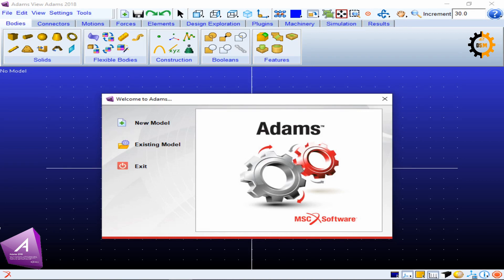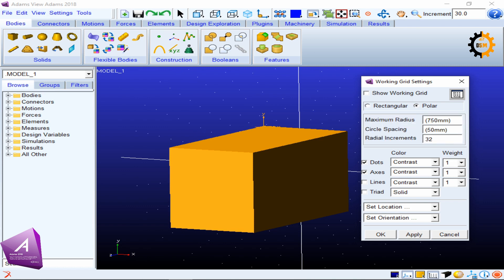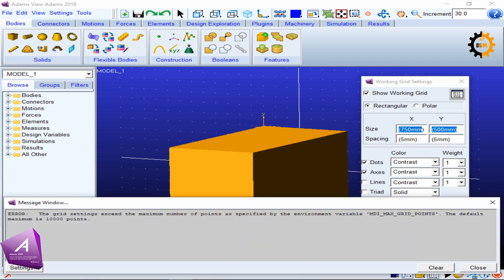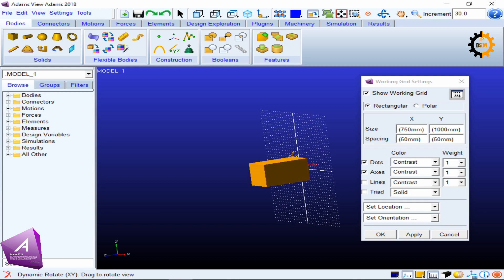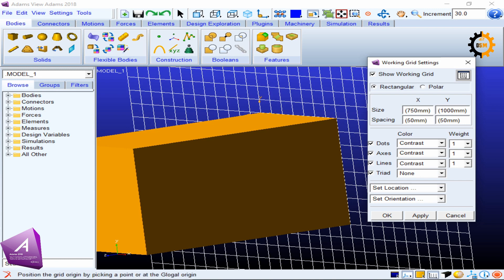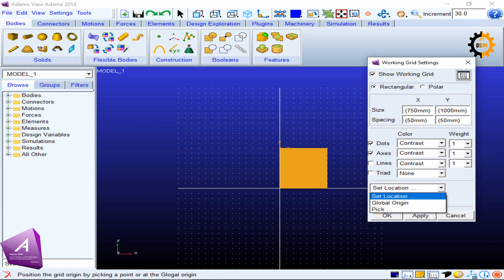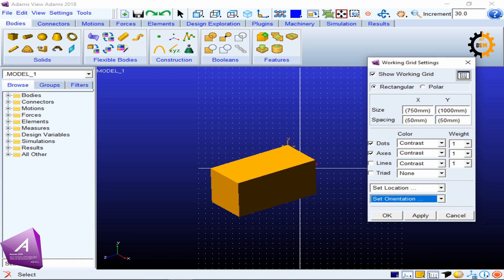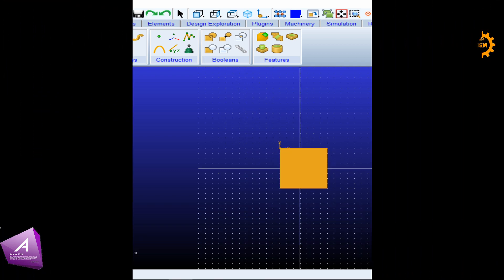3 .Setting up Work Space and Grid Settings using ADAMS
Setting up Work Space and Grid Settings using ADAMS